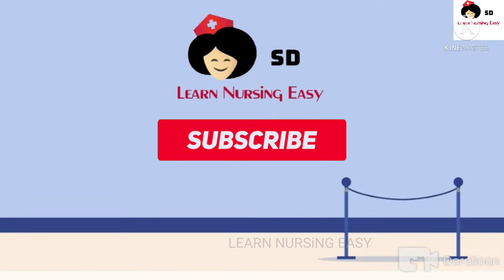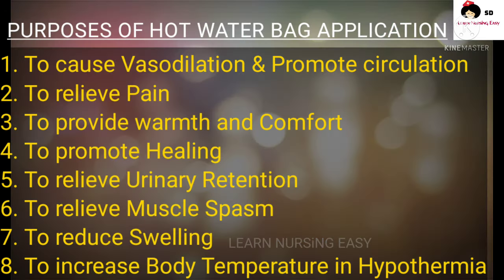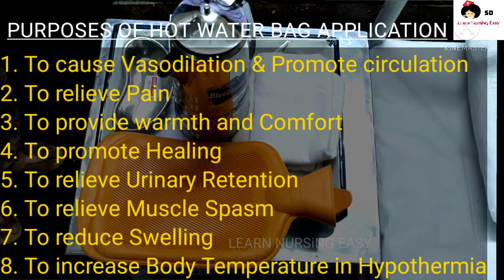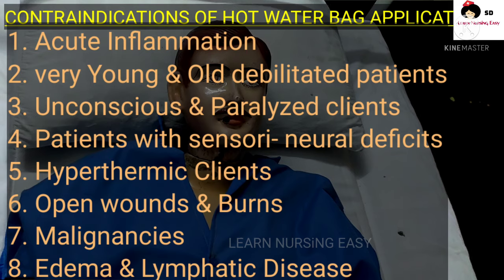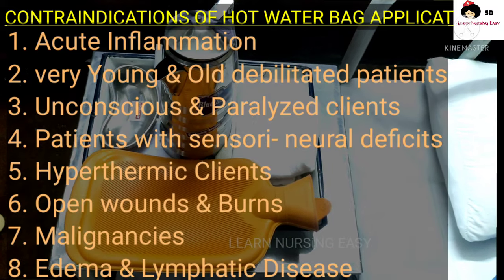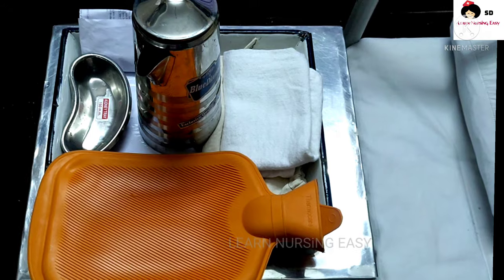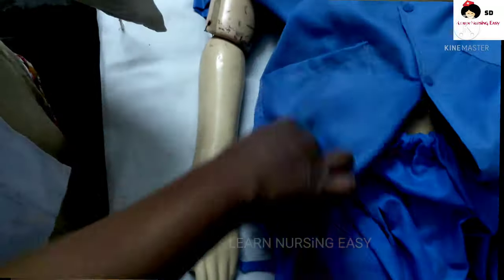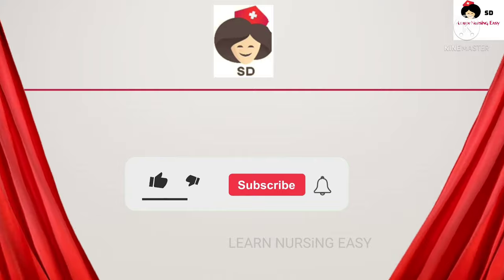DEMO 6 HOT WATER BAG APPLICATION/ Nursing Foundation procedures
This video demonstrates the Nursing Foundation procedure  Hot water bag Application for Clinical Training of Nursing Students